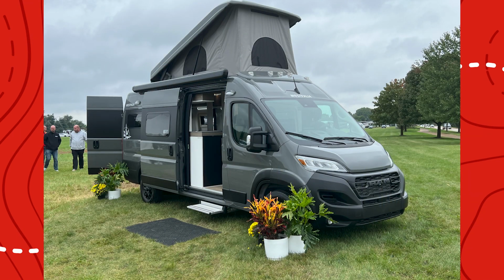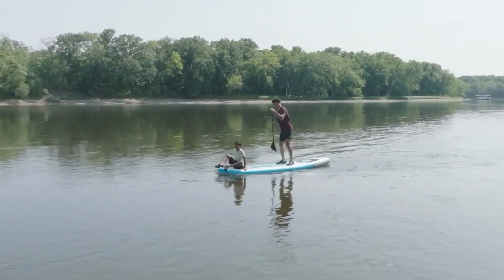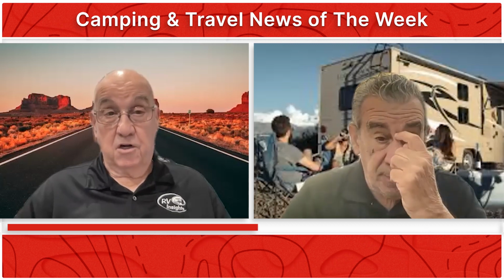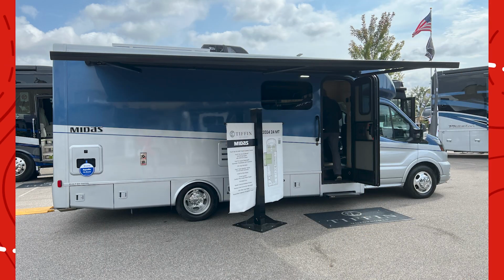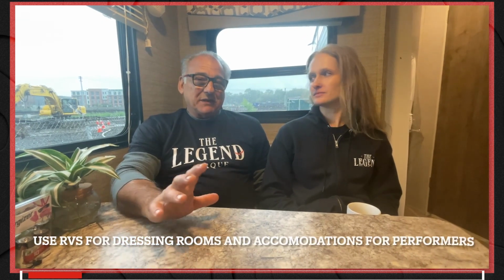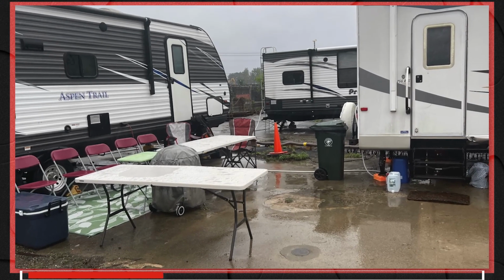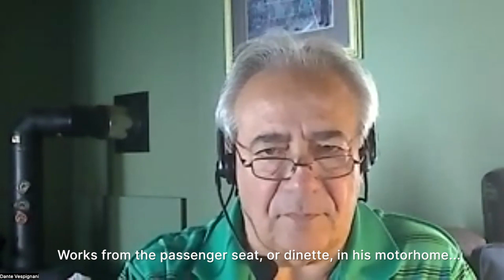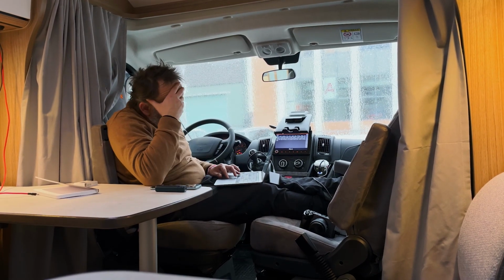Become a Campground Franchisee & The Legend Cirque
Ever wanted to run your own campground? Let's chat with one franchise coach about how you can start your journey today! The circus is in town! John chats with The Legend Cirque, who are using RVs to keep the show going!

Looking for that luxury sleep comfort at home or on the road? Check out RV Mattress by Brooklyn Bedding! Make sure to use the code "camperreport" or go directly to their

00:00 Introduction
02:43 RV Industry & Camping News of The Week
10:20 RV Living with The Legend Cirque
17:51 Becoming a Franchisee with Turma Inc.